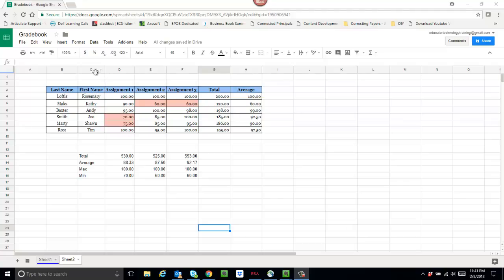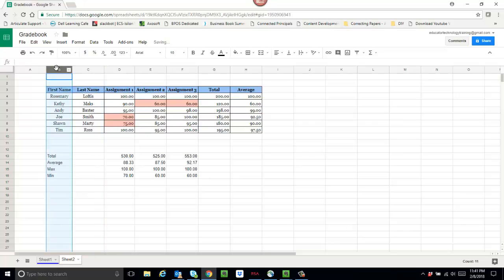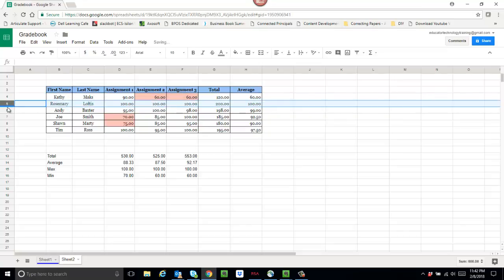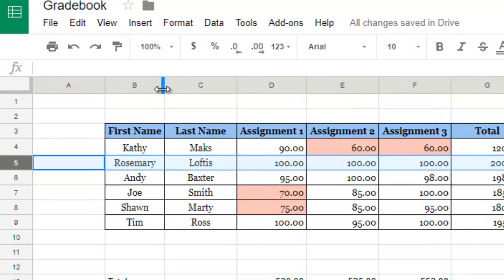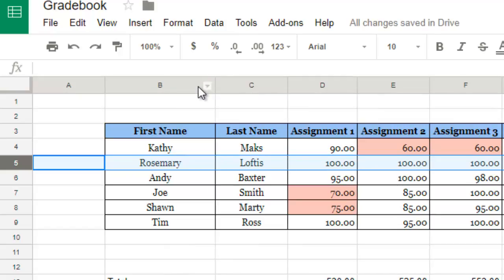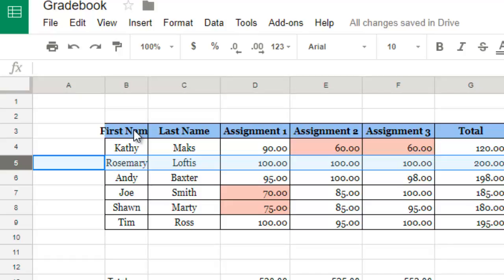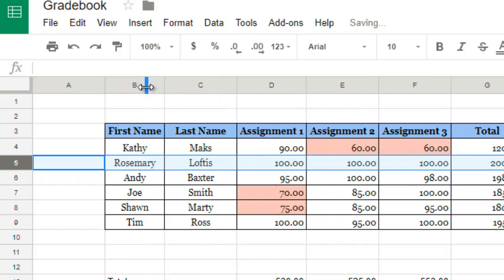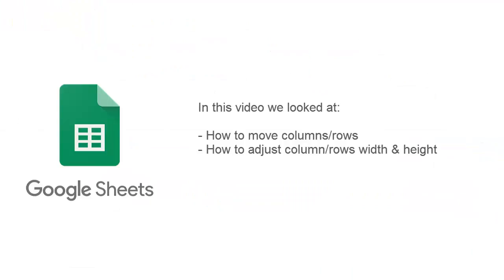Google Sheets Moving Cells and Columns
In this video, we look at how to move and resize rows and columns in a Google Sheet.